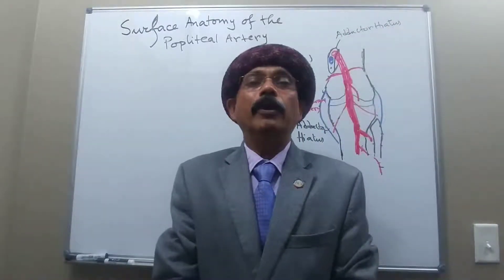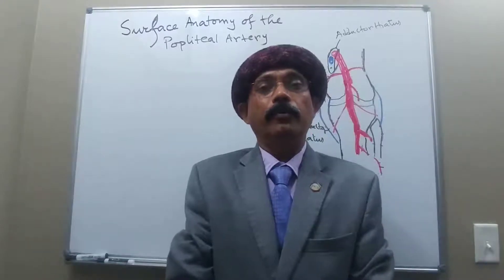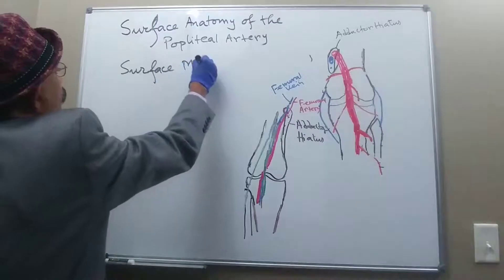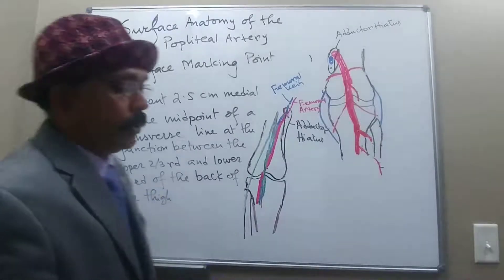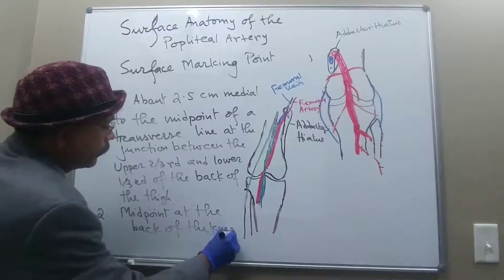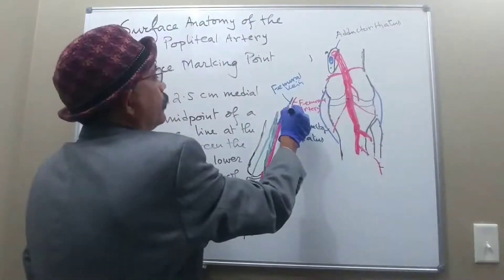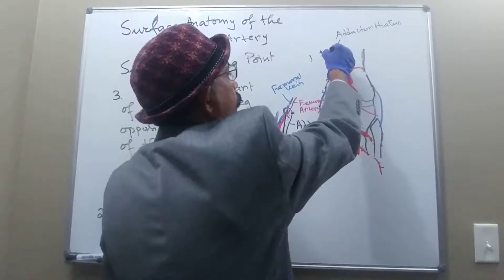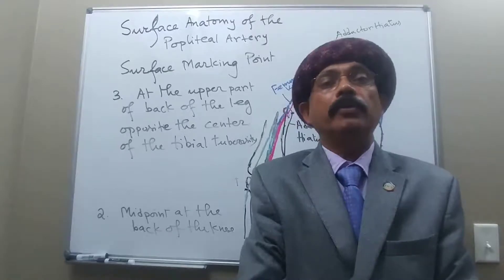SURFACE ANATOMY OF THE POPLITEAL ARTERY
Surface Marking Points